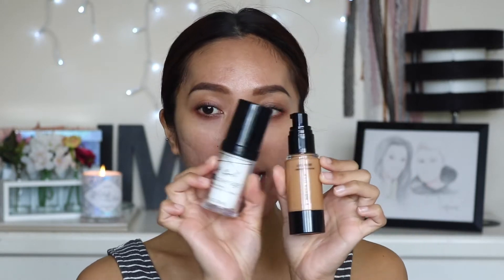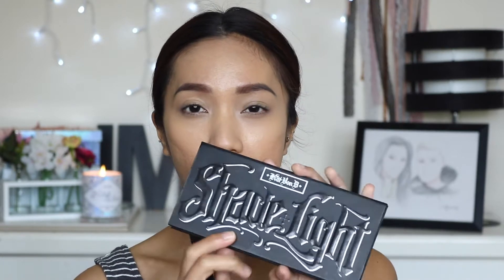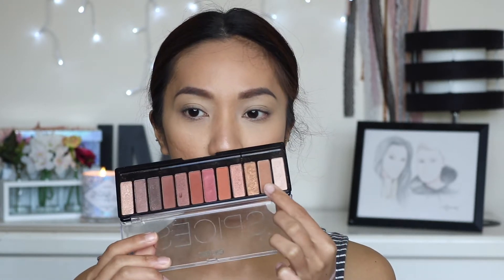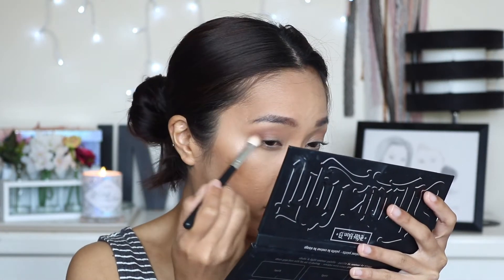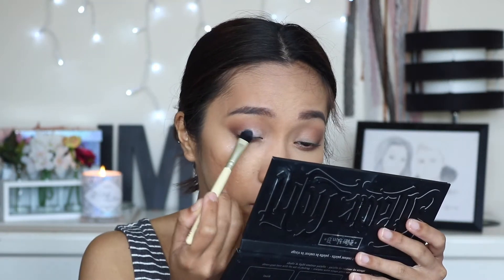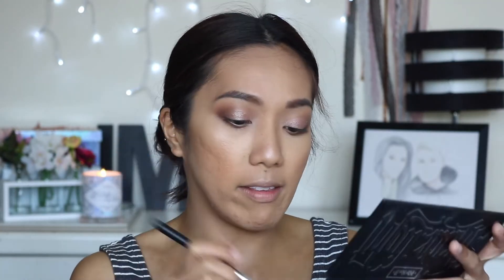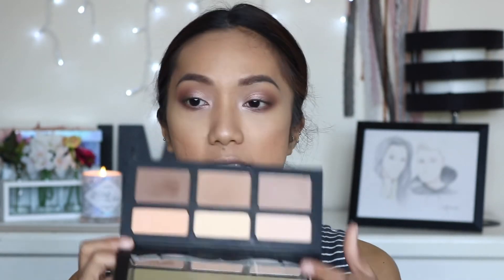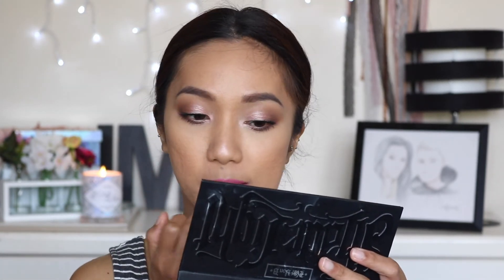THE FACE | SUMMER PINK HOLIDAY MAKEUP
Hello beautiful people! Another holiday makeup look using the LA Colors eyeshadow palette. This time, I want to focus the makeup more on summer time. NZ & Australia always have a summer Christmas and it is always the time for outdoor bbq, beach, picnics.

xx
Carmela

HOLIDAY MAKEUP LOOKS 2017

PRODUCTS MENTIONED:

Face:
Dr Brandt Pores No More Primer
Mecca Max Lifeproof Foundation 'Caramel'
LA Girl Pro Coverage HD Foundation 'White'
Mecca Max Lifeproof Cream Concealer 'Sand'
MAC Powder Blush 'Melba'
Wet n Wild Shimmer Palette 'I'll Have A Cosmo'
a20 UHD Setting Spray

Eyes:
LA Colors 16 Eyeshadow Palette 'Smokin'
ChiChi Cosmetics eyeshadow palette 'Spices'
Essence Extreme Volume Mascara
LA Girl Gel Liner 'Black'

Lips:
Rimmel Exaggerate Lip Liner 'Eastend Snob'
YSL Rouge Volupte #31
Milani Amore Matte Lip Cream 'Adorable'

EQUIPMENTS

Vlog Camera: Canon G7 Mark II / Panasonic Lumix GF7

My name is Carmela, Filipino living in New Zealand. In this channel, you will see beauty product reviews, makeup looks, get ready with me, and a little bit of life vlogs. I like to travel around and share my experiences through the lens. I also enjoy coffee, in fact addicted to coffee!